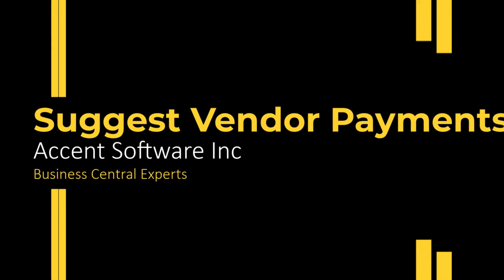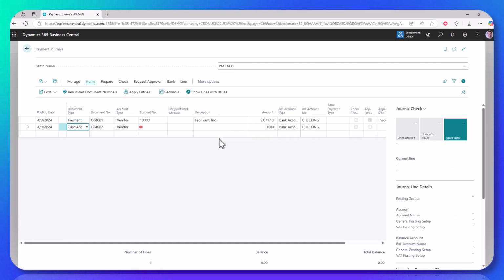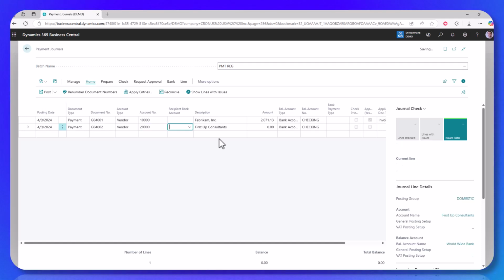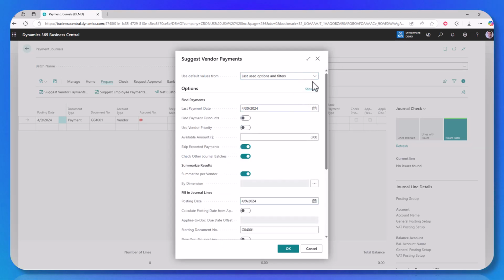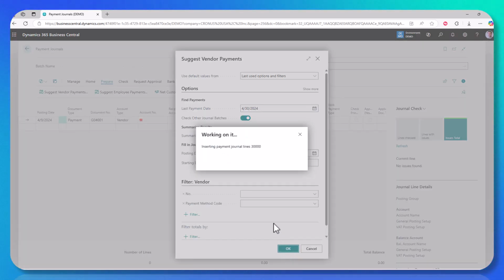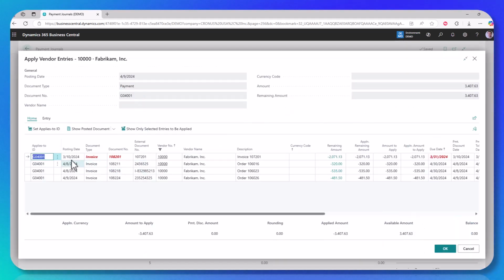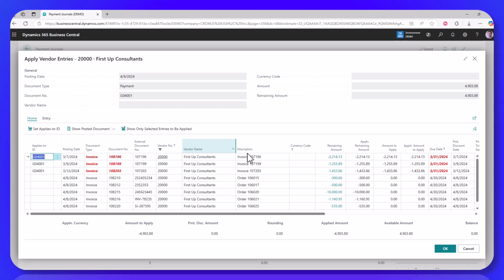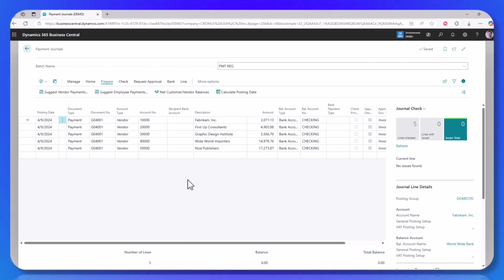Microsoft Dynamics 365 Business Central - Account Payables using Suggest Vendor Payments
In this video we highlight some of the capabilities for processing vendor payments within Microsoft's Dynamics 365 Business Central software.  There is a lot more functionality than what we can show in these short videos, so reach out to us to discuss whether D365 Business Central is a good fit for your business needs.